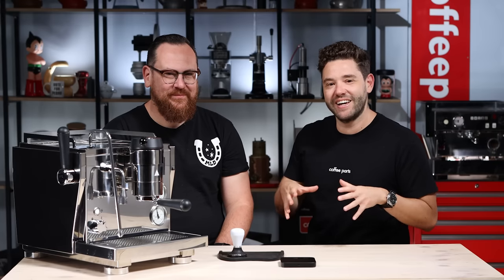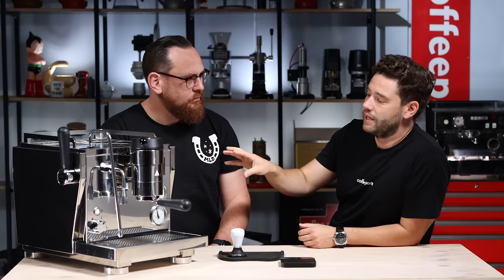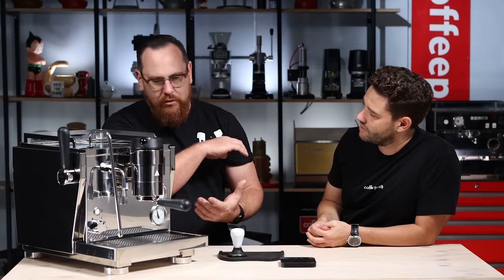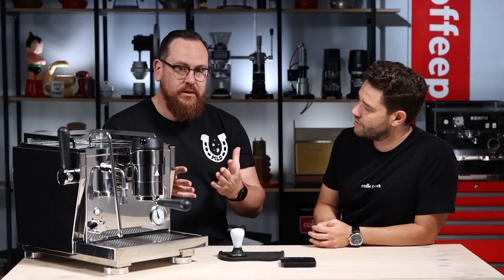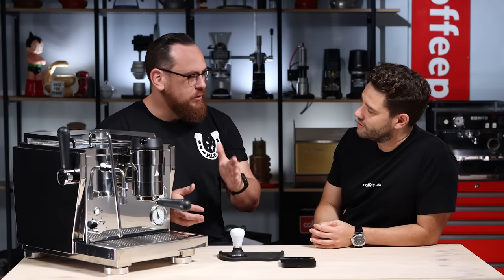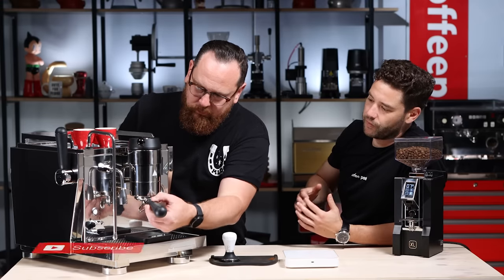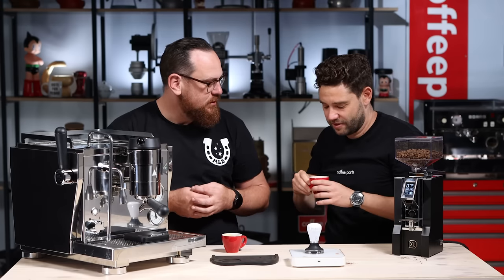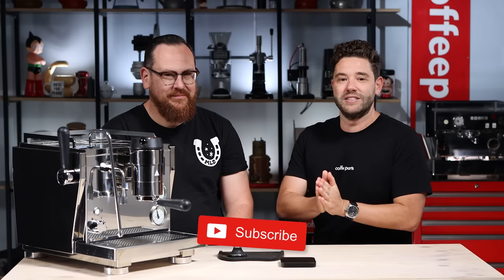Rocket Espresso R NINE ONE | Review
This week, we talk to Paul Asquith, With Rocket Espresso’s R NINE ONE, about pressure profiling and what that means for your coffee and its taste.

The Rocket Espresso R NINE ONE was developed to take the best features of their commercial machine development programme and integrate them into a machine capable of providing outstanding results. The machine is perfect for home use or small commercial applications. By combining the Rocket Espresso fully saturated group system with digital PID temperature control, you will be able to achieve thermal stability.

A full pressure profiling system controls the pre and post infusion, either automatically through the 5 preset programmes or manually with the Rocket Espresso paddle. An espresso machine with direct water connection or built-in water reservoir designed to provide spectacular results in the cup, with both stability and flexibility of control parameters. We thought you might be interested in learning a little bit more about Rocket Espresso home espresso machines and why they are the best home espresso machines...

In line with the iconic Giotto range, Rocket Espresso Milan launched the R NINE ONE as the most advanced commercial unit in a small dual boiler espresso machine body. The 3.6 + 1.9lt boilers of the Rocket Espresso machine R NINE ONE are constructed with a lead free brass plate for increasing thermal retention, and then nickel plated for protection from copper oxidation. A saturated group with paddle and PID control over both boilers allows for ultimate espresso control.